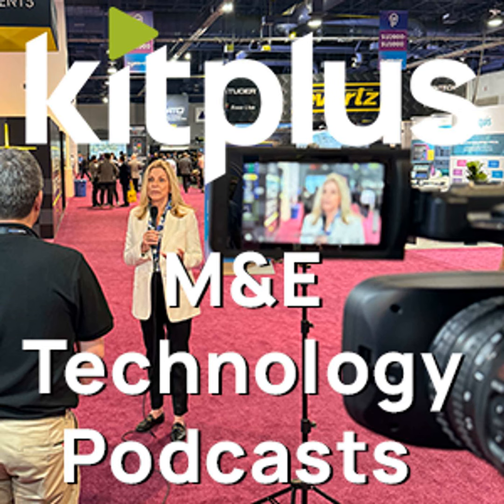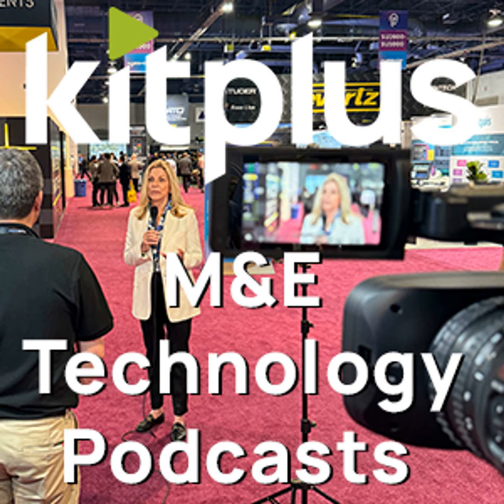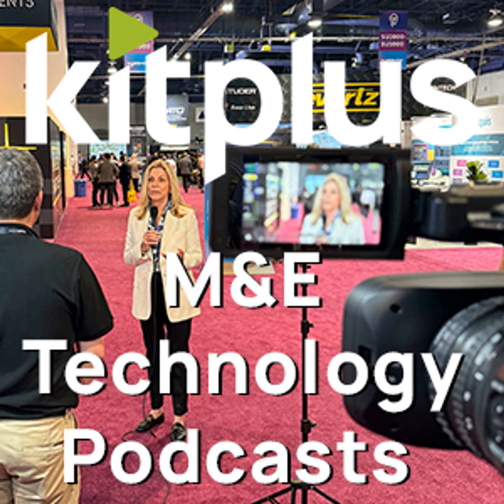PODCAST: At IBC 2024 we speak with Simen Frostad from Bridge Technologies about VB440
PODCAST: